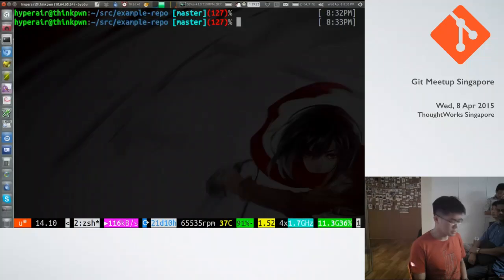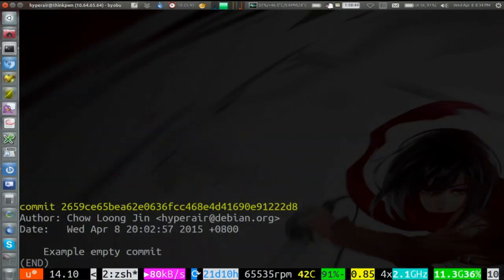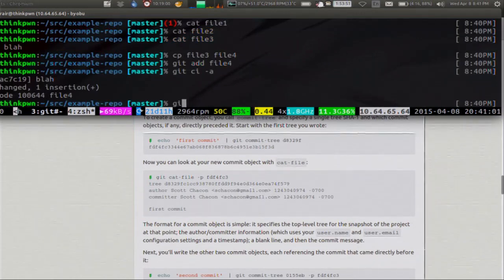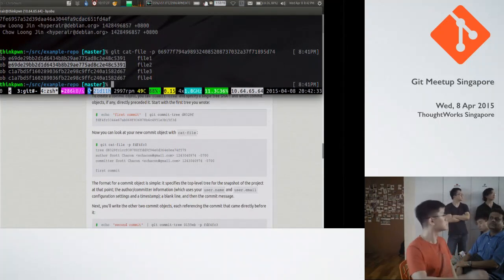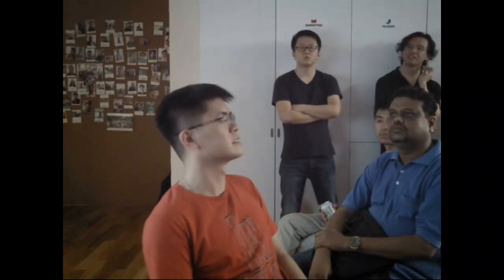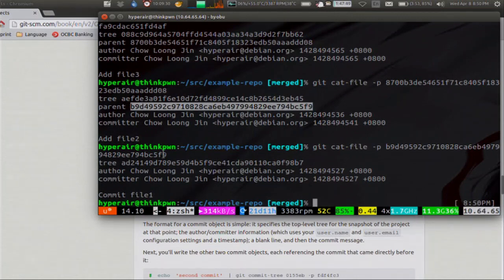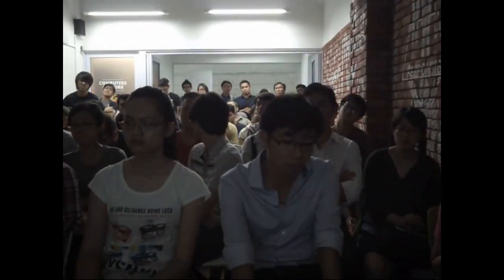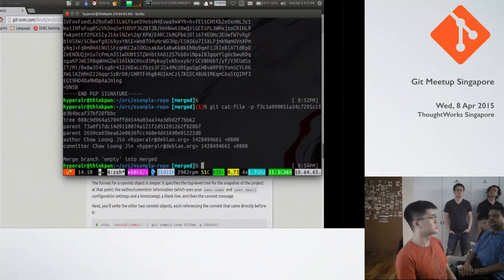Git Internals - Git Meetup Singapore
Speaker: Chow Loong Jin, Red Hat Singapore